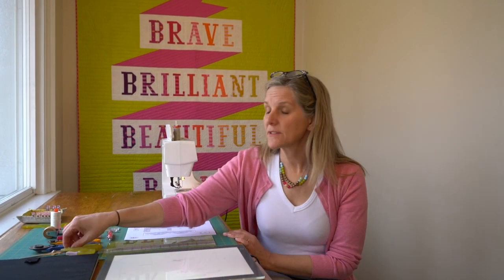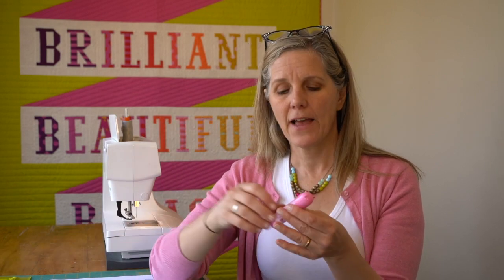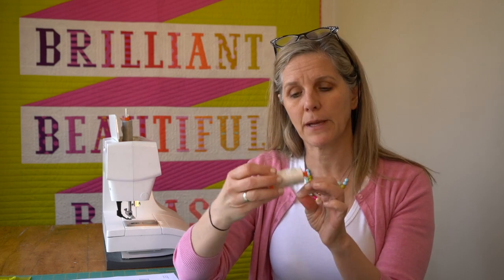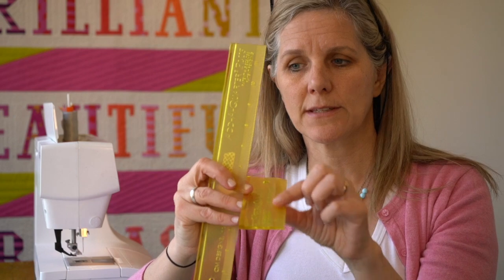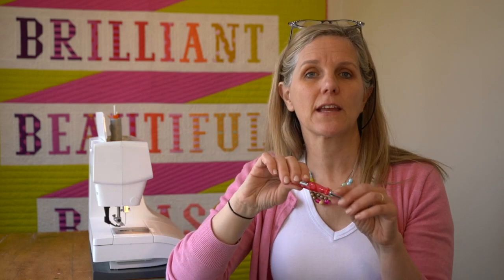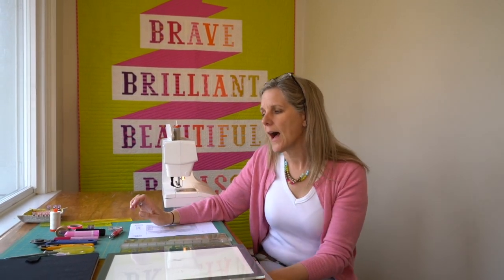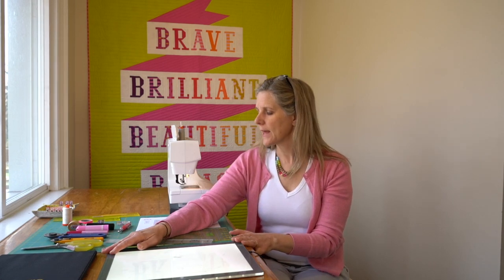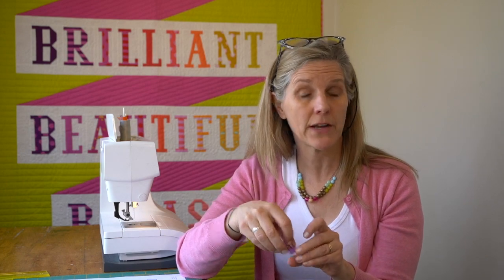Foundation Paper Piecing TOOLS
This video is about  tools I recommend for foundation paper piecing.foundation